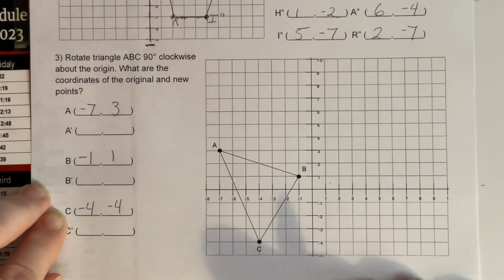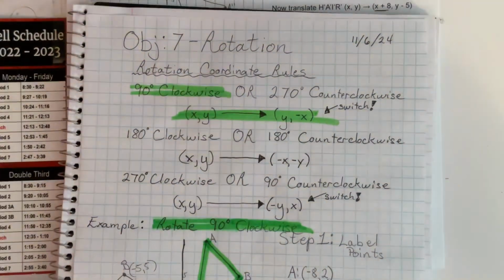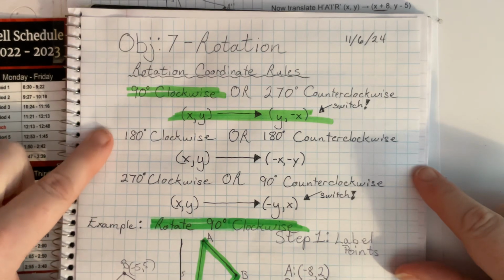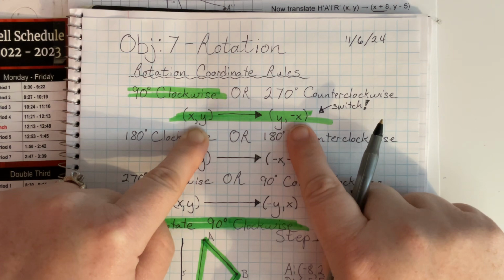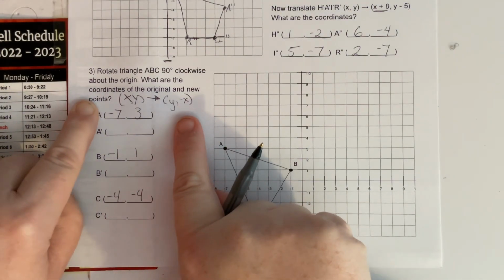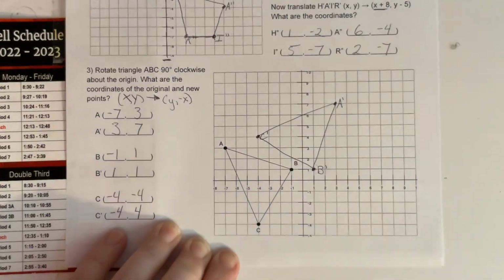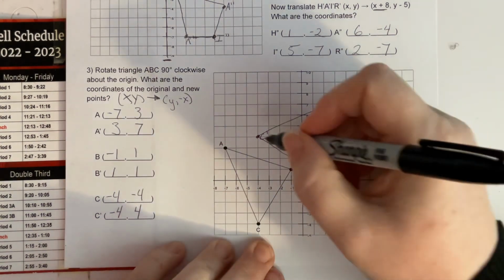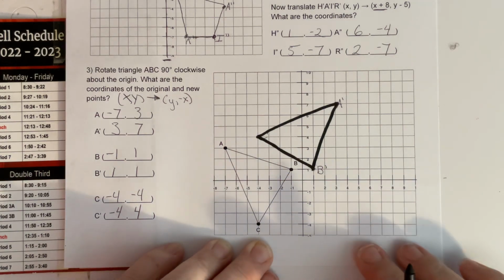Objective 7 Review (Bonnifield & Simas)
Need help with Objective 7?